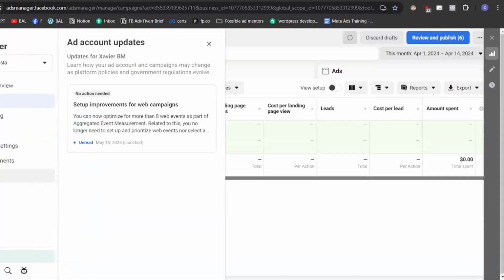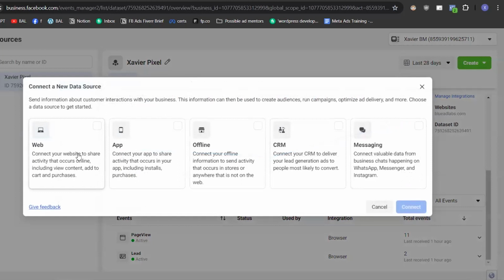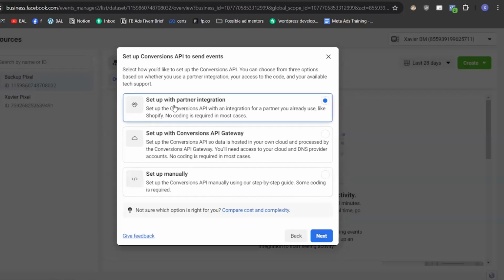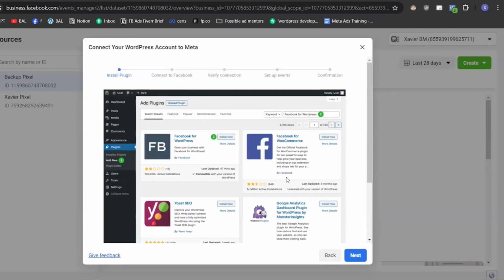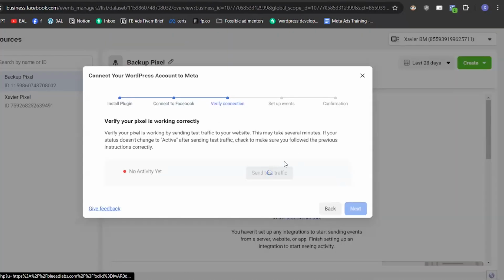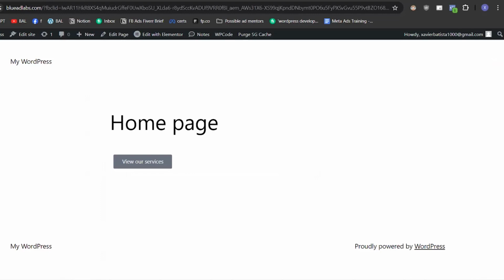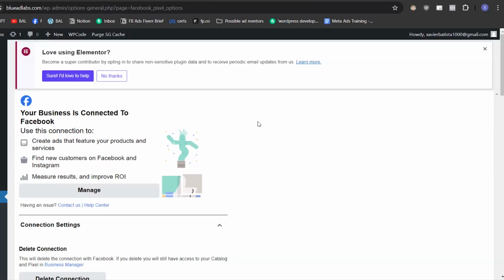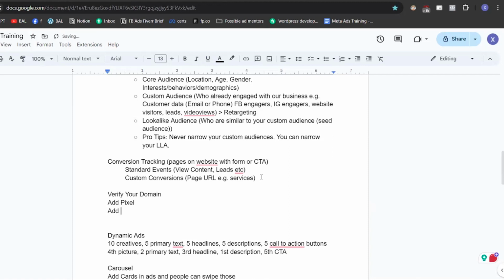How to Set Up Facebook Conversion API for WordPress | Quick Setup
How do you set up Facebook Conversion API on your WordPress website?
Boost your ad performance by tracking accurate events directly from your server.

Skype: rmfabbas1